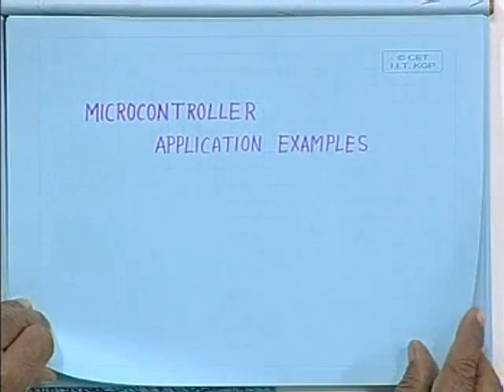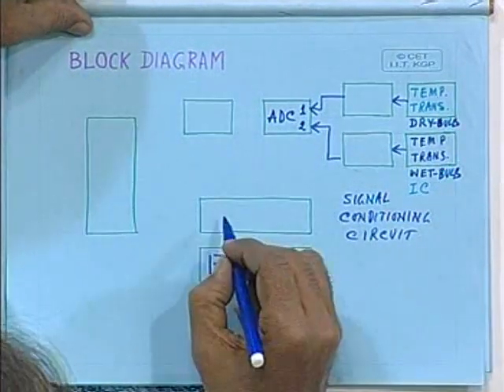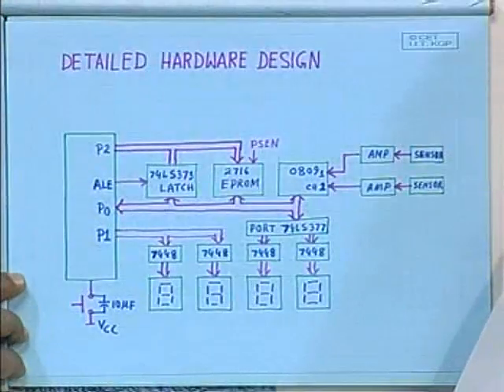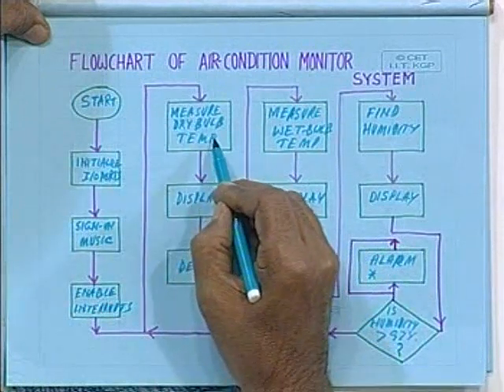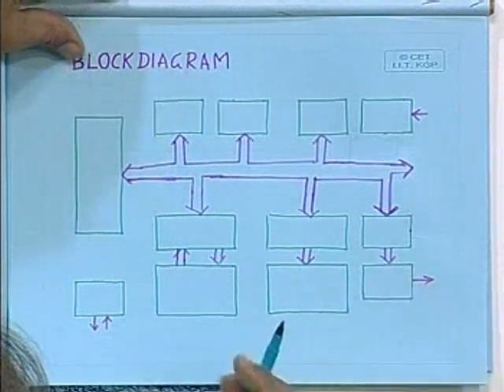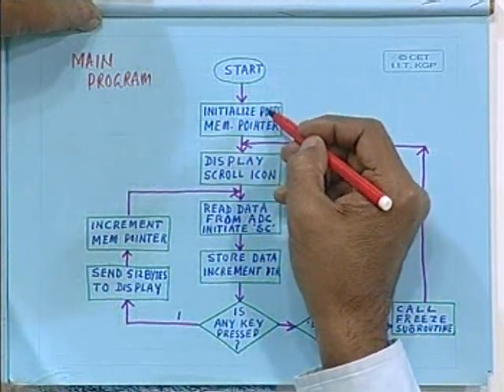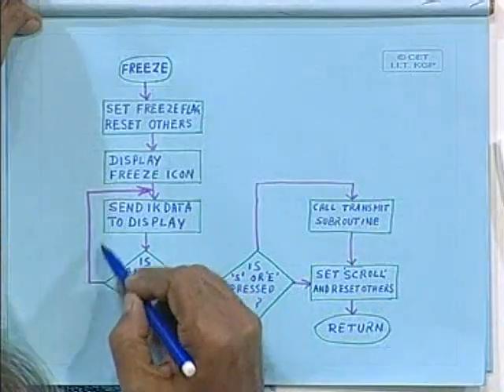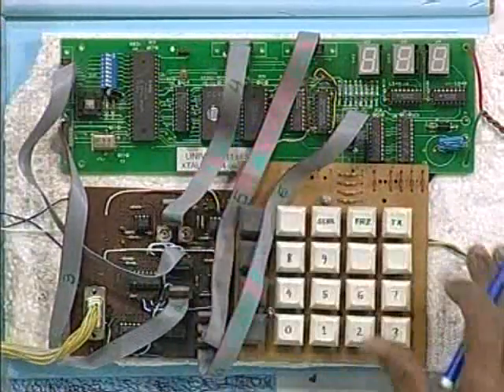lec 37 - Microcontroller Applications - Examples